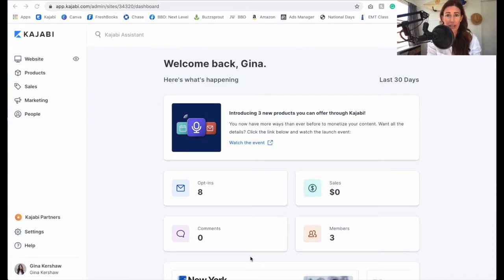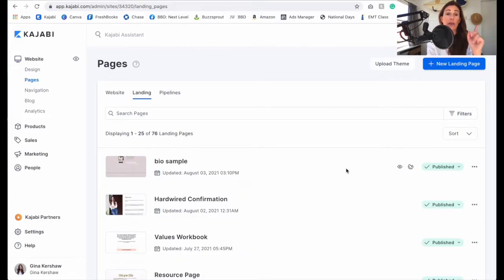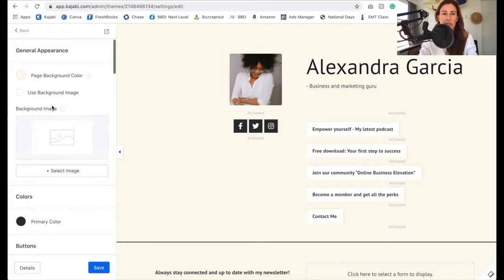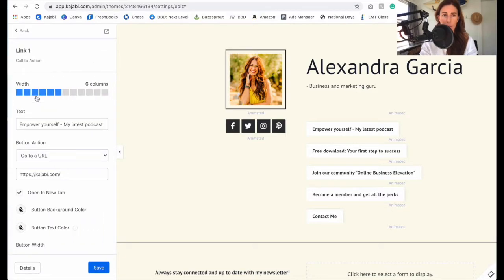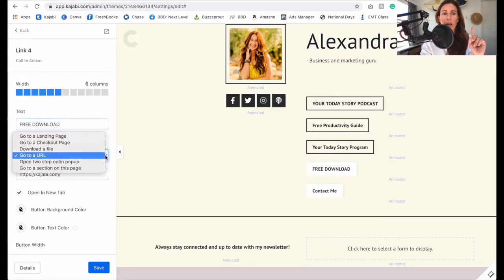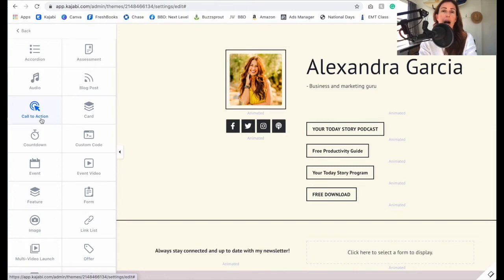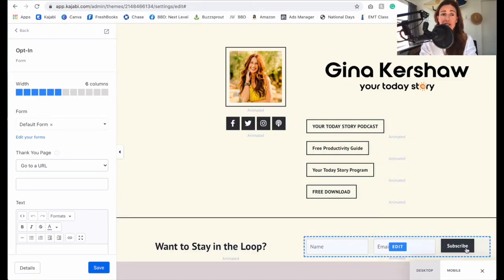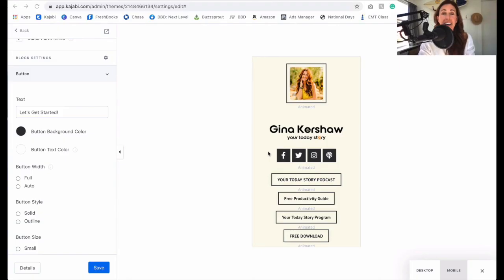How to Create a Customized (and On-Brand) 'Link in Bio' Page for Instagram in Kajabi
Hi there! Have you tried Kajabi yet? Use this link for a FREE 30-DAY TRIAL! (The usual trial period is only 14 days, so enjoy!)

You can customize this page to be totally on brand and look better than anything your competitors have!

Plus, you can easily link to your own Kajabi pages, optins, and downloads without having to pay a monthly fee to use other services like linktr.ee, shor.by or bit.ly (those links can look a bit sketchy, anyway).

I recommend watching the entire video so that you don’t miss anything, but if you want to jump back to something specific, here are the video times:

What does a “link in bio” do?    0:53
Create a new landing page  2:39
Link in bio templates  3:24
Edit page details and change URL name    4:12
Settings/background color/fonts    5:48
Change the image.     7:30
Social media icons   9:00
Link to a URL     10:01
Change button style    10:45
Link to a Kajabi landing page    11:09
Link to a direct download   13:10
Add/hide links    14:19
Animations   14:48
Add custom brand and logo    16:00
Preview on mobile  18:05
Add a form for email capture  18:36
Add to your Instagram profile  22:02

Specs for your logo image created in Canva:  Size: 1200x400. Save the image as png/transparent.